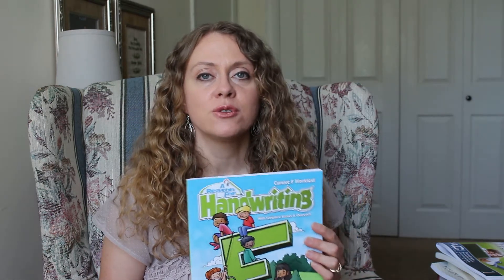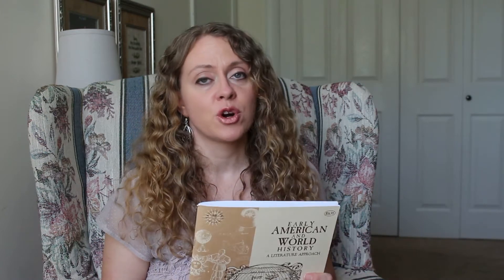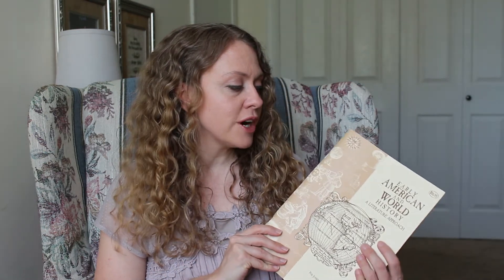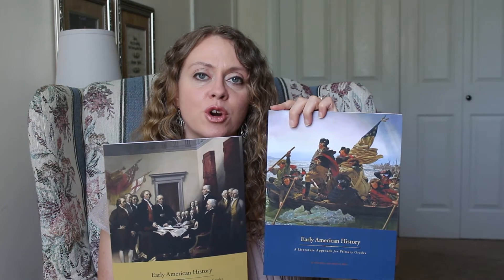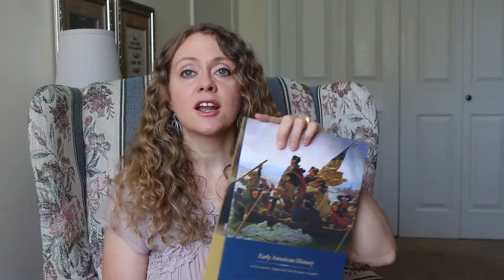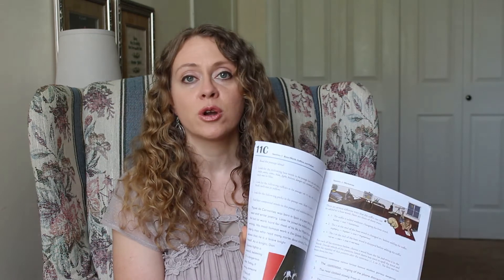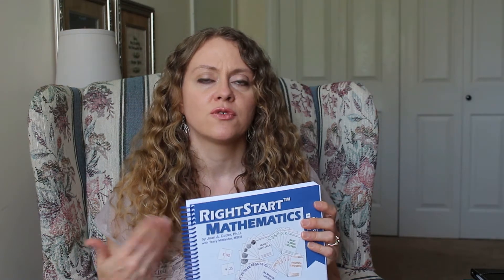2017- 2018 Homeschool Curriculum Choices Revealed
This will be our 15th year of homeschooling! Our oldest graduated this past spring, and now I only have 4 students. Come see our Charlotte Mason/classical/eclectic choices for elementary through high school!

Here's a link to the full blog post with more detail and all the sources:

A Reason for Handwriting
Easy Grammar
Apologia Science

Be sure to check out the blog post above for links to all the new things we're using this year!